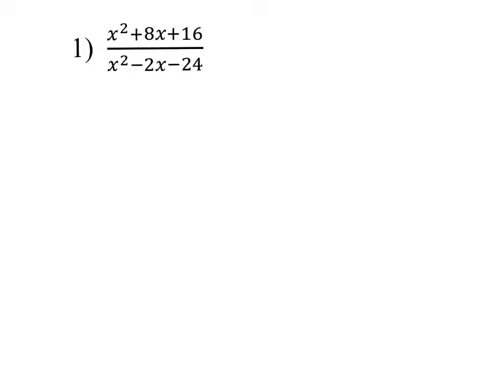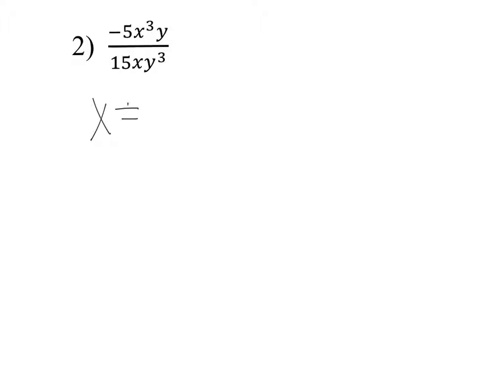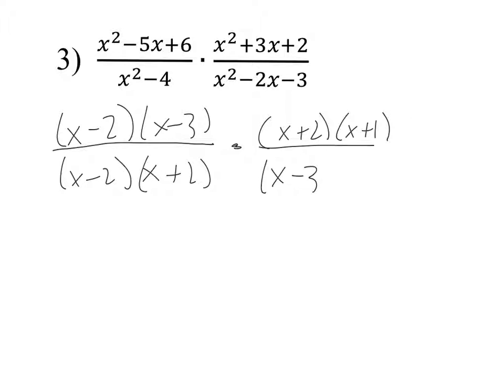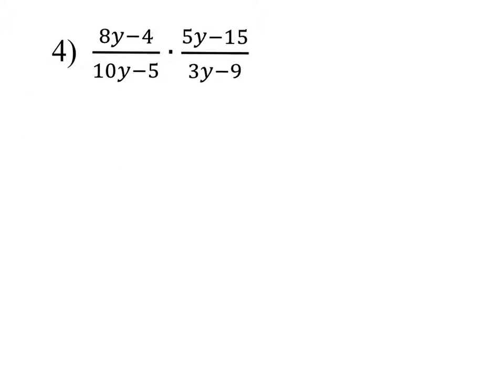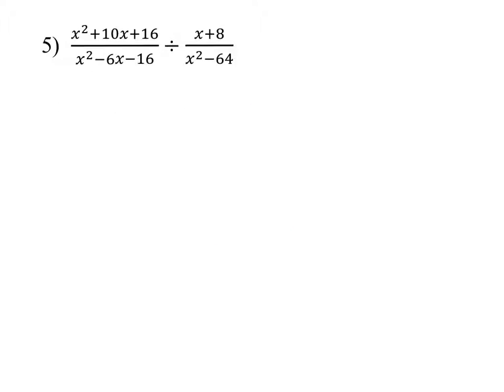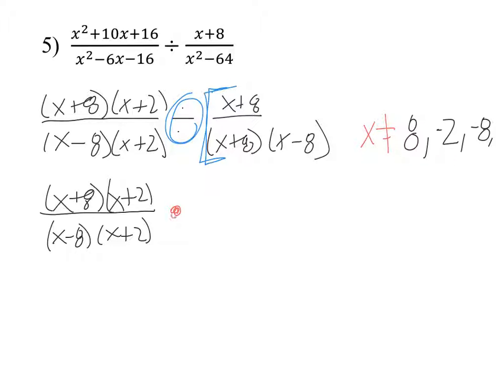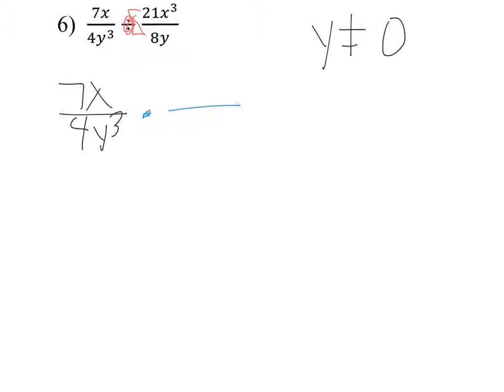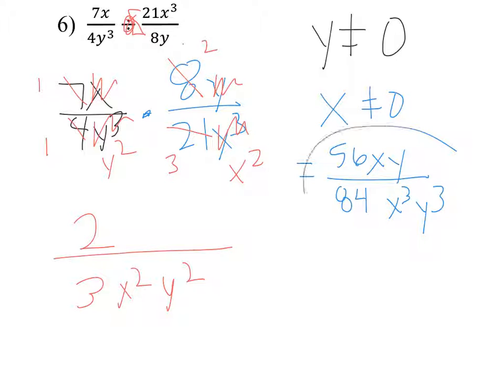alg 2 8.4 reteaching